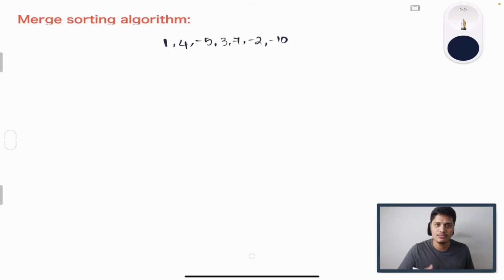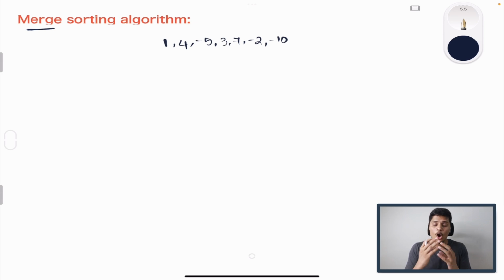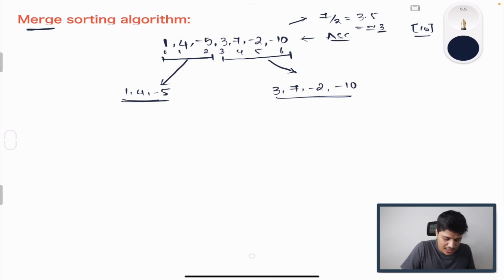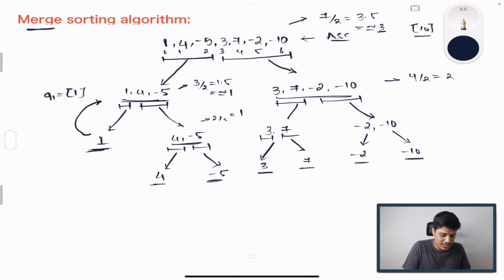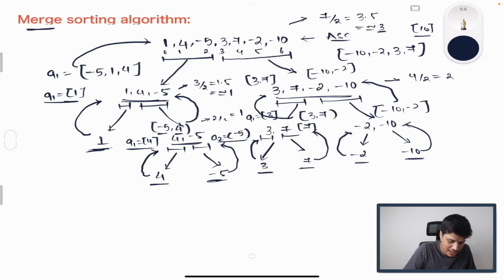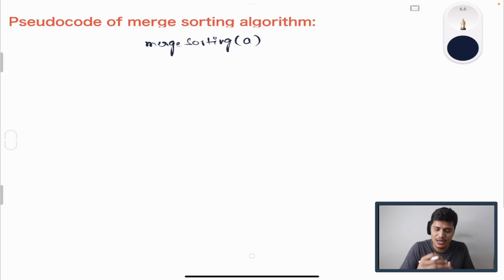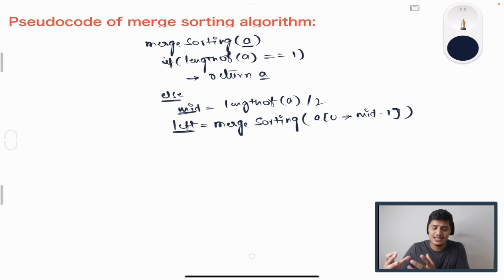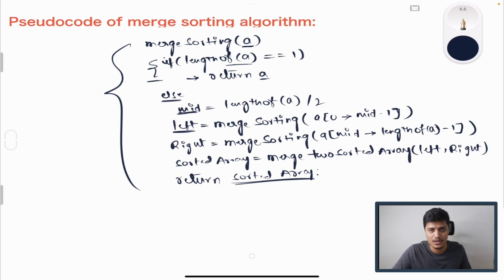Merge Sort Algorithm, Pseudocode, Time and Space complexity || Sorting Algorithms || CodingPal.org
Hi Pal,
Welcome to our in-depth video on the Merge Sort Algorithm! In this tutorial, we'll break down the Merge Sort technique, one of the simplest sorting algorithms, perfect for beginners.

In this video, you will learn:
💪 How Merge Sort works step-by-step
📌 The efficiency of Bubble Sort and its use cases
📝 Pseudocode of the bubble sorting.
📈 Time and Space complexities

Happy sorting!